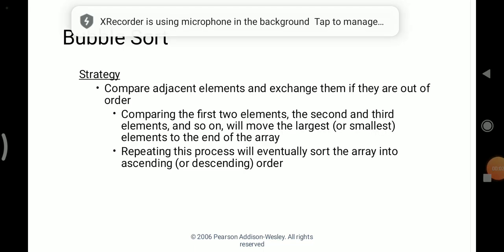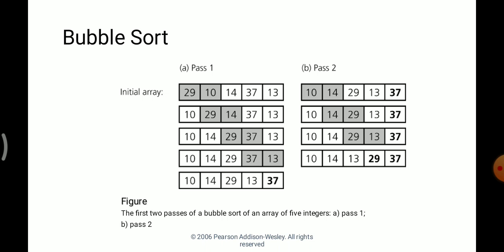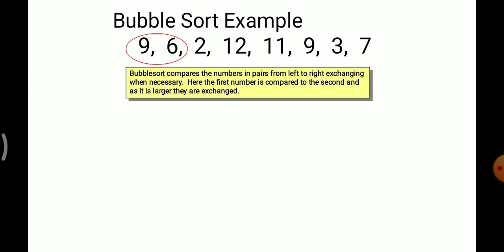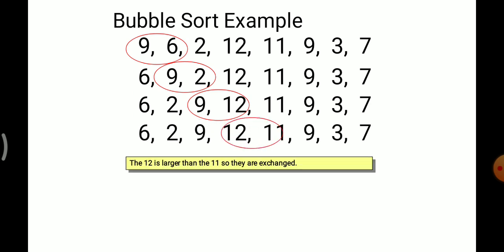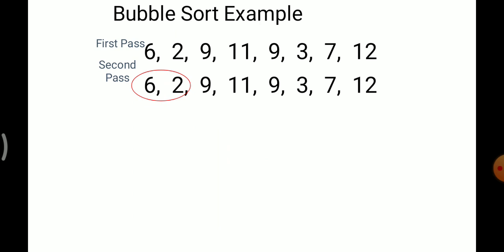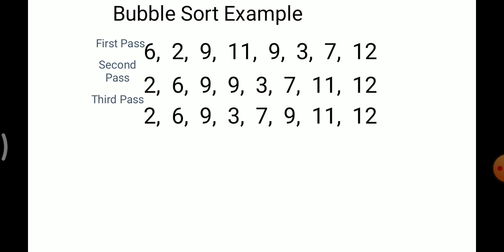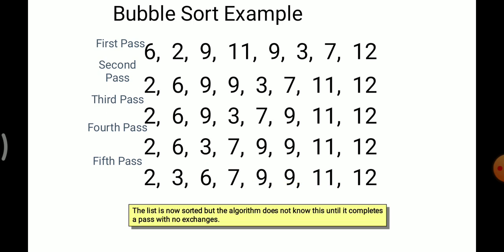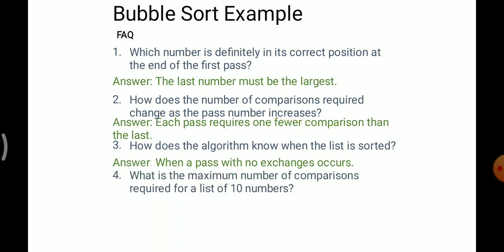Bubble Sort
Bsc cs